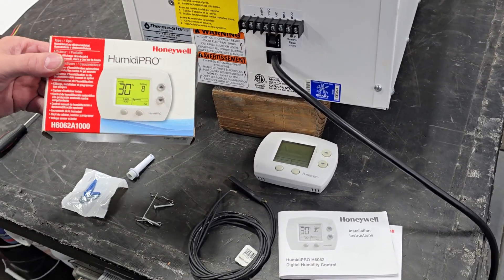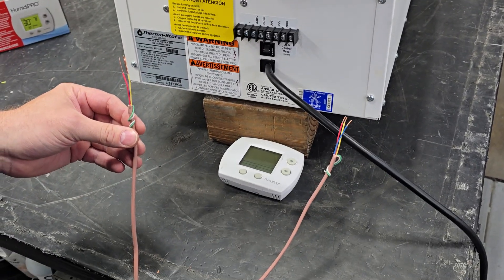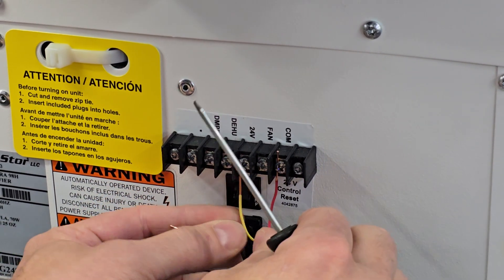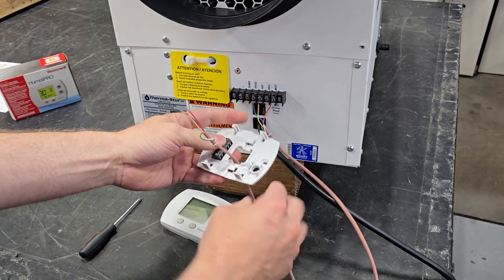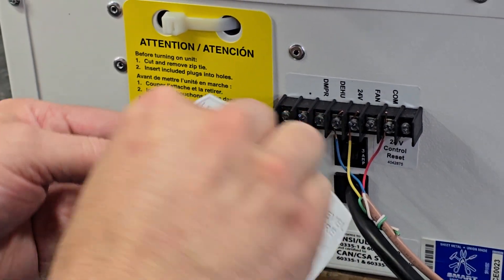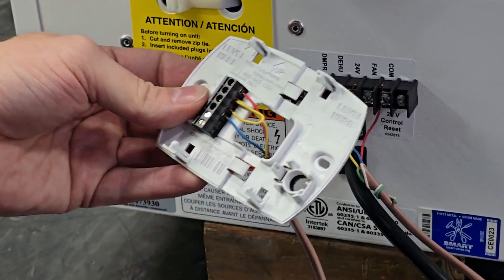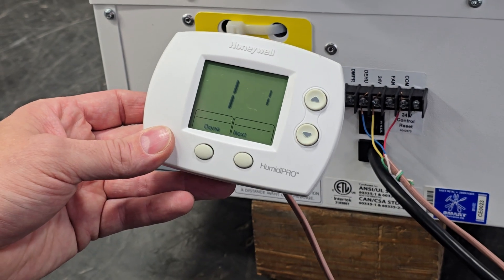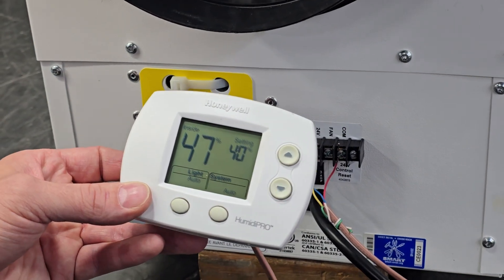Wiring a Santa-Fe Ultra to a Humidi Pro control.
This video will show you how to wire a Honeywell Humdi Pro humidity controller to a Santa-Fe Dehumidifier